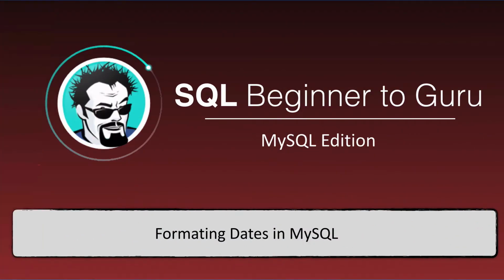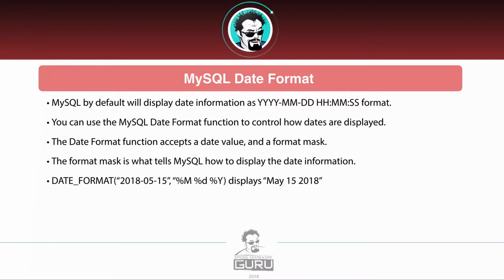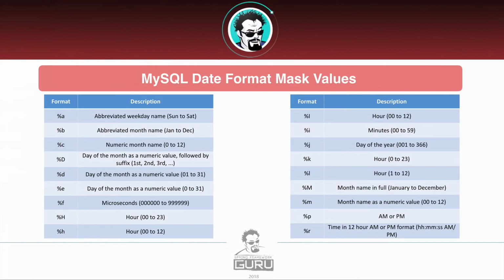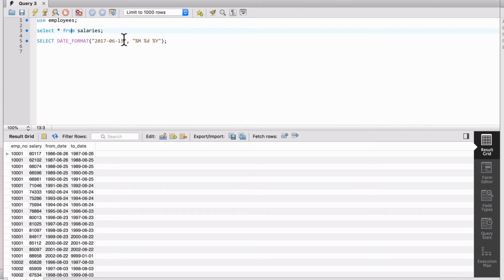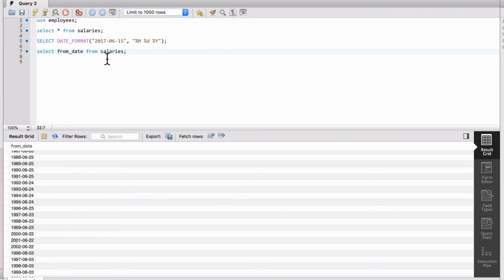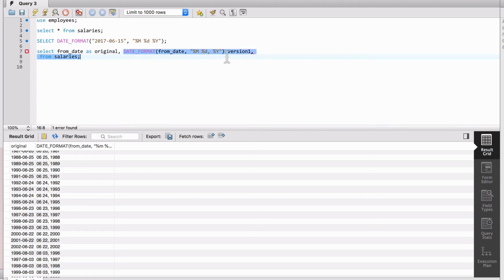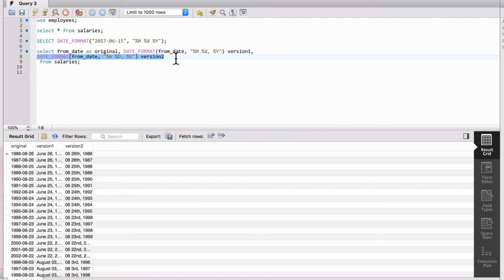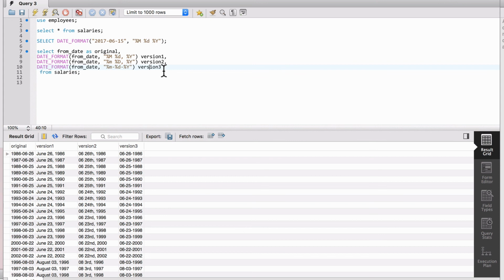MySQL Formating Dates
With MySQL you can use functions to format date properties. In this video learn how to format date values with SQL Select statements.